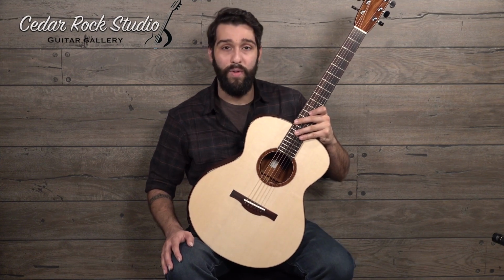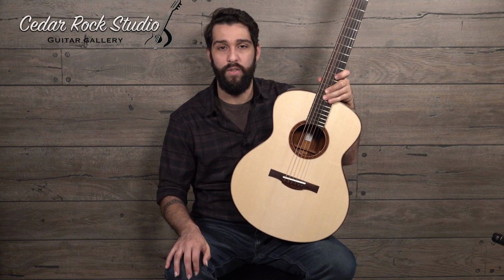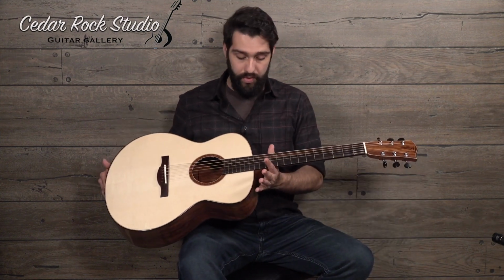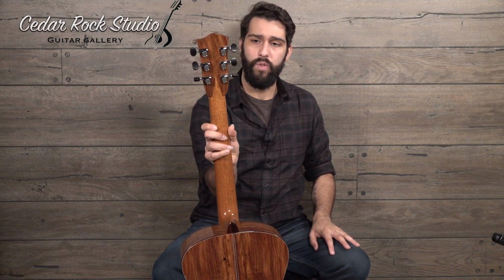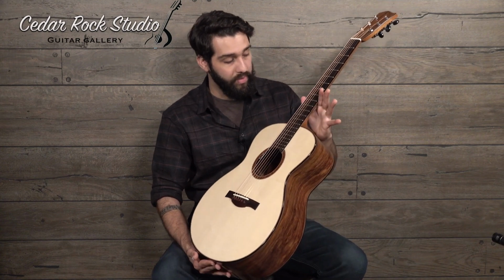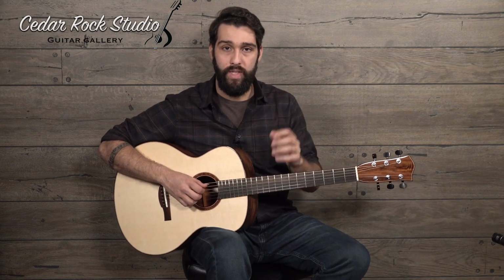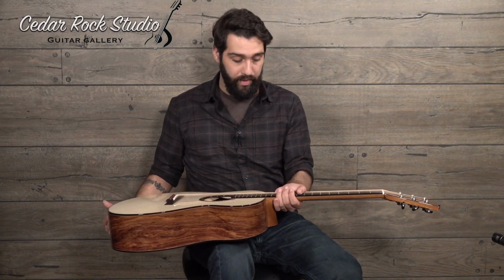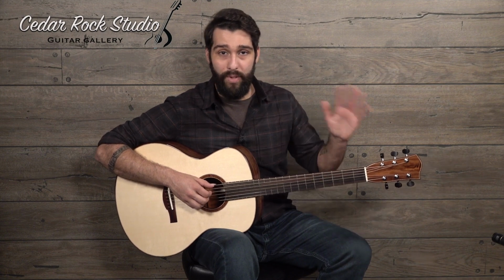2021 Gerber RL15.5 played by Dustin Furlow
2021 Gerber RL15.5 with Honduran rosewood back and sides and Swiss moon spruce soundboard.

Custom order through Cedar Rock Studio Guitar Gallery.